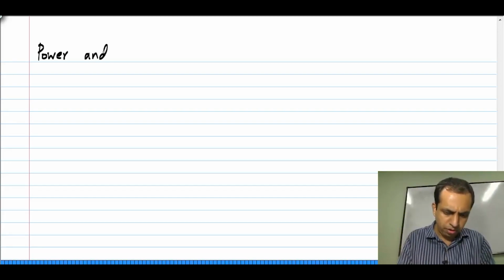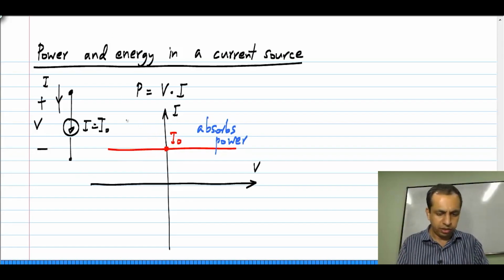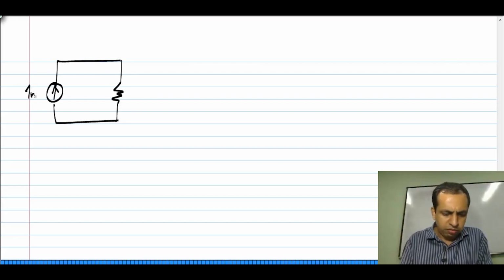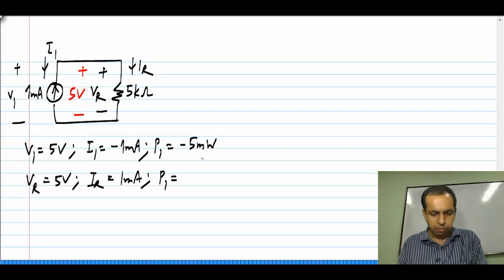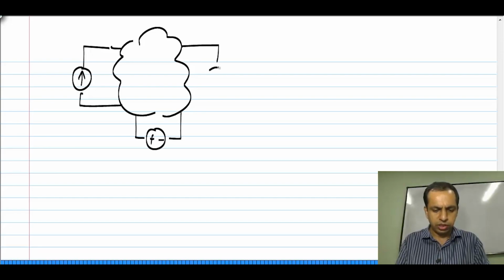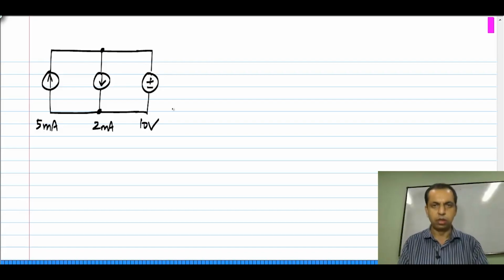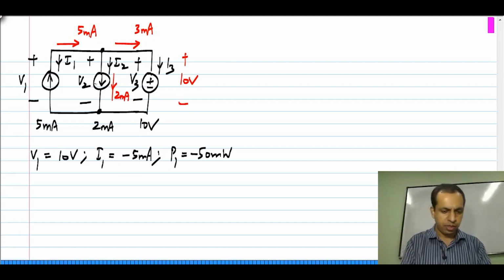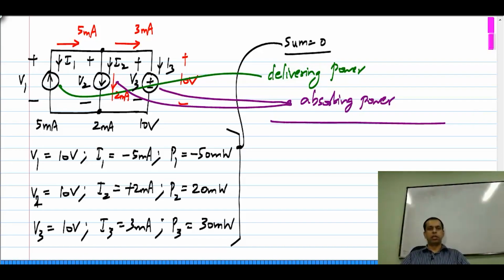POWER AND ENERGY IN A CURRENT SOURCE